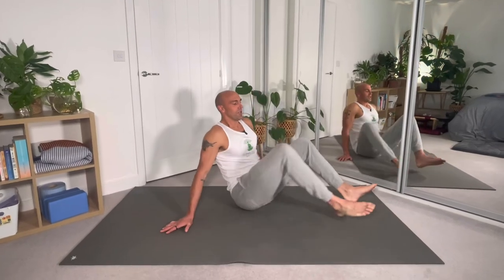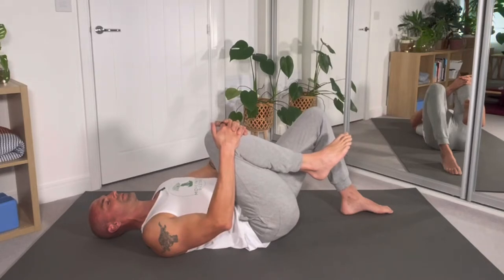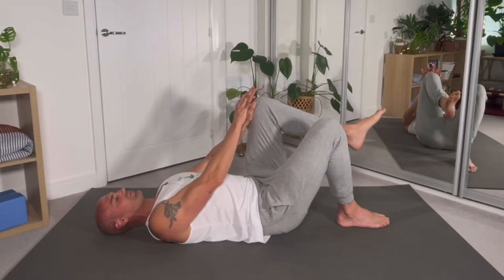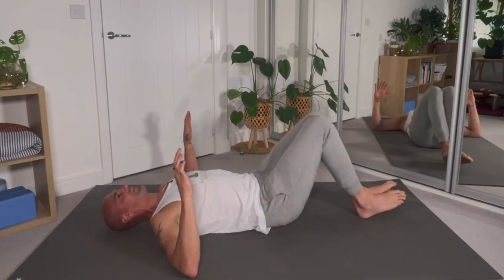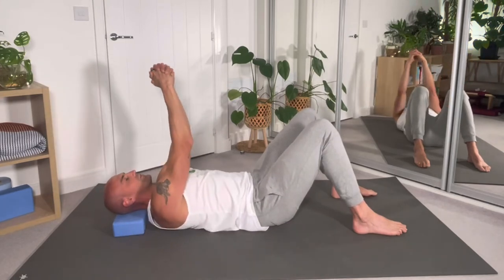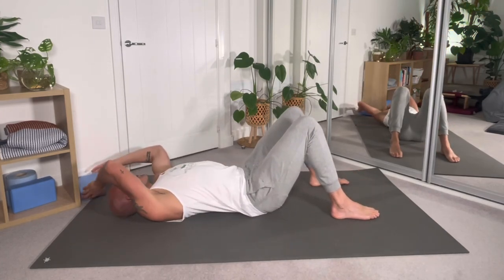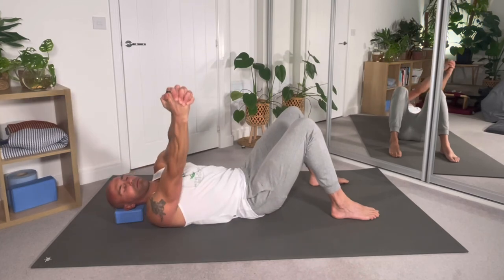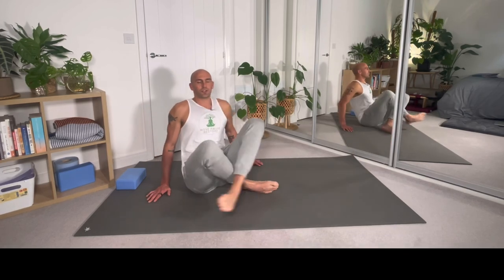RESTORATIVE MOVEMENT - Hip and spine release - GENTLE 18min FOLLOW ALONG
This gentle flow of hip and spine relaxation can help to destress the mind and body, and also prepare you for the day or other exercise.

Enjoy - remember less is more.

It works best when we only use between 20-30% of our energy for each contraction. Starting softly from 0% and build up from there. We may not connect fully with each exercise to begin with but it does build over time.